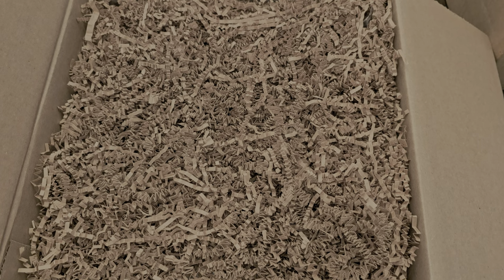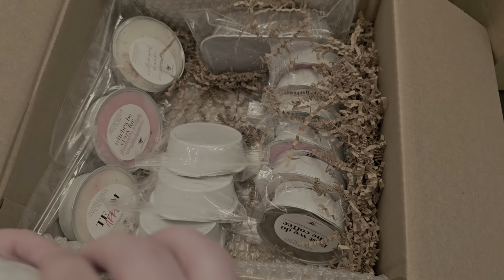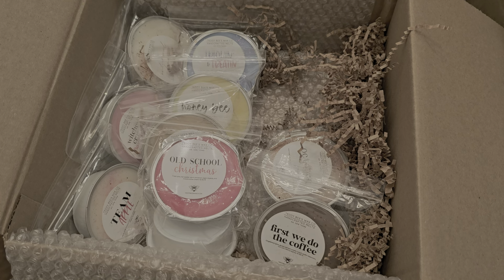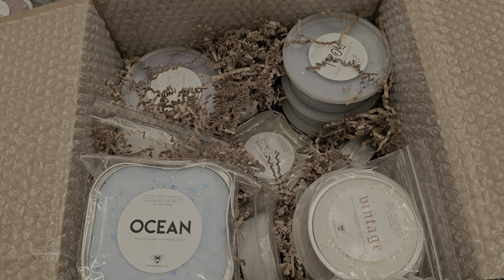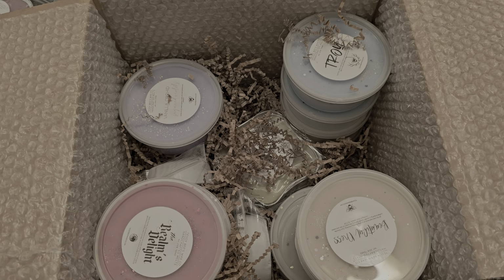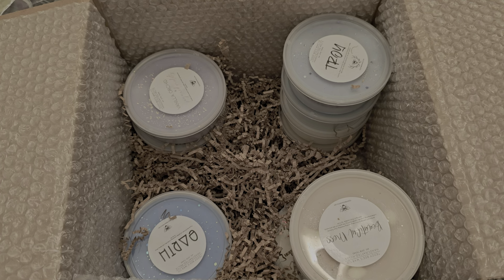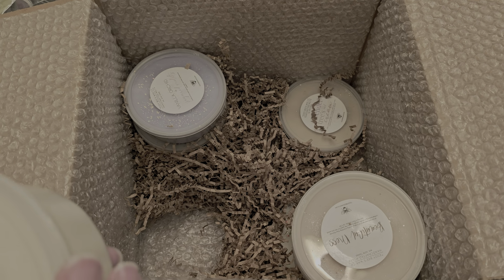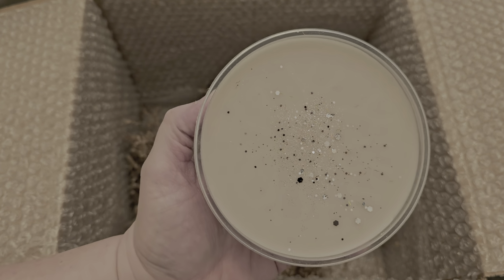Teddy Bee's Haul - September 2024 Preorder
0:00 Intro
1:43 Autumnal Dream
2:51 Witches Be Crazy Pretzels
4:35 Team Apple
5:41 St. Valentine
7:06 The Riverland
8:44 Honey Bee
9:53 Trickin' & Treatin'
12:05 First We Do Coffee
13:29 October Lane
14:48 Cotton Candy Sweet As Gold
16:10 Fuzzy Socks
16:55 Oak Cider + Woods
18:20 Old School Christmas
19:30 Pink Moon
24:12 Snow Cones by The Sea
24:55 Christmas Past
25:45 Vintage Flannel
27:51 Grown Woman Sh*t
28:42 Cranberry Balsam
29:20 Ocean
30:32 Vintage
32:07 White Woods + Bonfires
33:05 Old World Apothecardy
35:10 I Heart Vanilla Frosted Cranberry
36:41 Salem
38:20 Simply Christmas
39:53 Little Shop on the Corner
41:36 Christmas Macchiato
43:13 Ghosts of Christmas Past
44:45 A Very Teddy's Halloween
46:17 The Realm's Delight
48:30 Pink Moon
50:00 Earth
51:55 Cuddle Up In Cashmere
52:45 Troy
54:35 Balsam Beach
55:36 The Vanillas
56:50 Lavender Trees and Cream
58:22 Vanilla Orchid + Sugared Violets
59:20 Winter Farmhouse
1:00:35 Winds of Winter
1:01:56 Bakery in Lys
1:03:18 The Watchers
1:05:40 Surfside Holiday Shop
1:08:15 Beautiful Mess